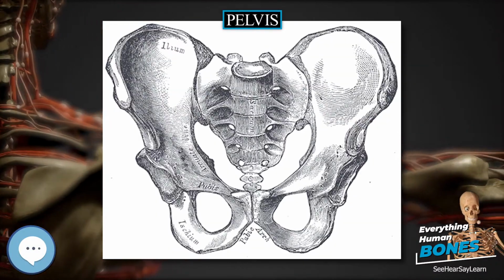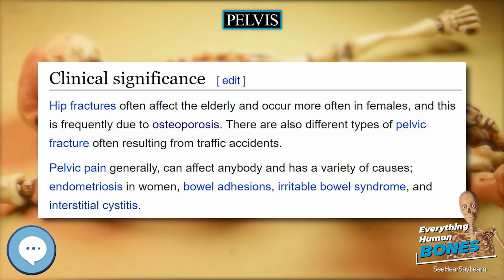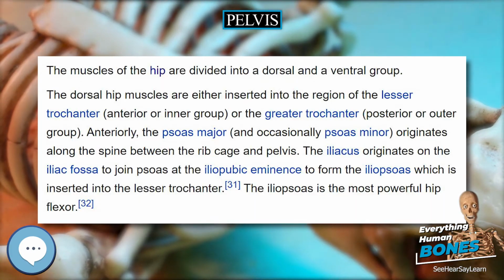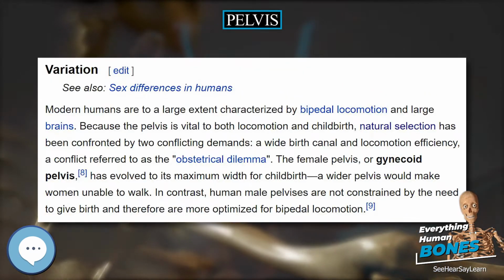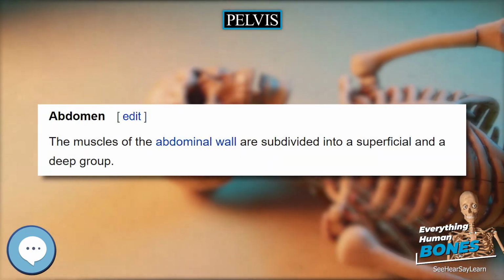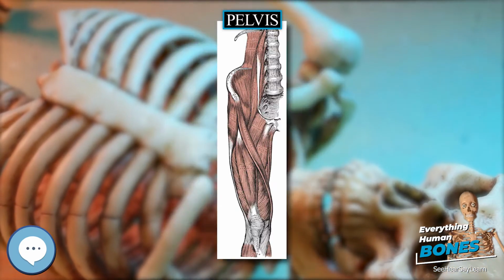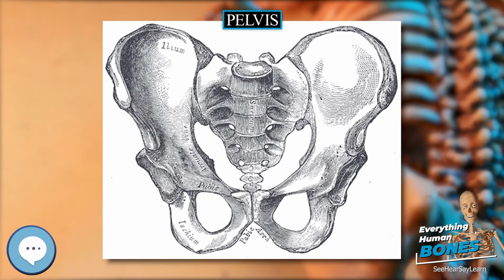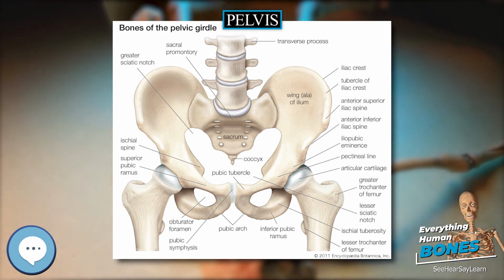Pelvis 🦴 Everything Human Anatomy Bones 🦴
The pelvis (plural pelves or pelvises) is either the lower part of the trunk of the human body between the abdomen and the thighs (sometimes also called pelvic region of the trunk) or the skeleton embedded in it (sometimes also called bony pelvis, or pelvic skeleton).